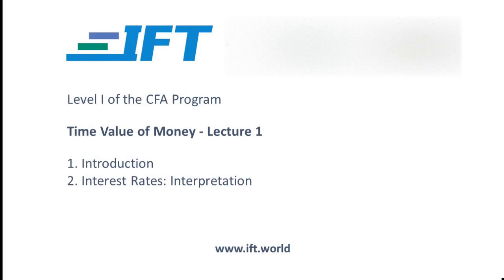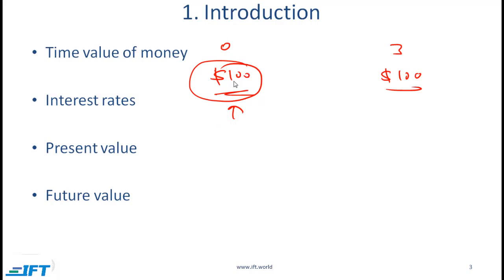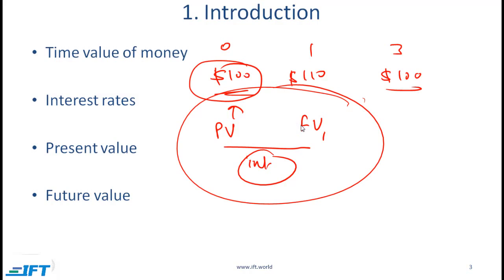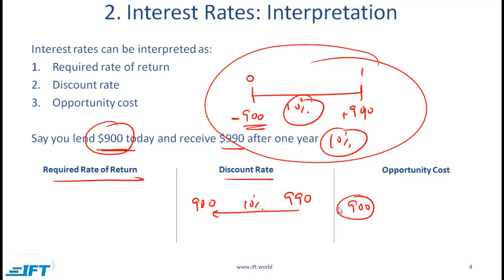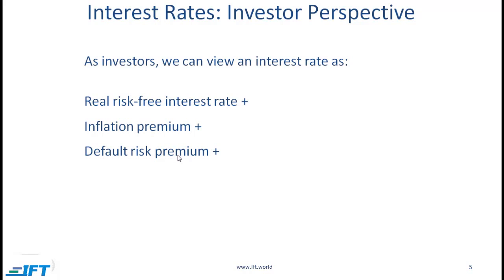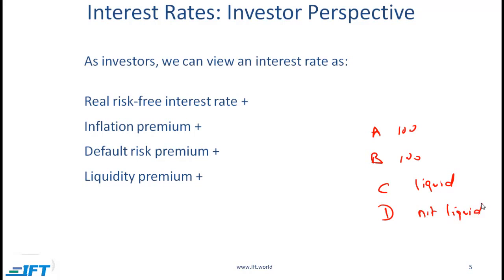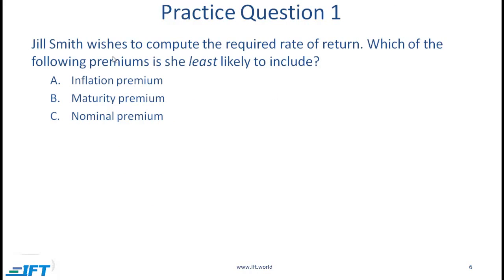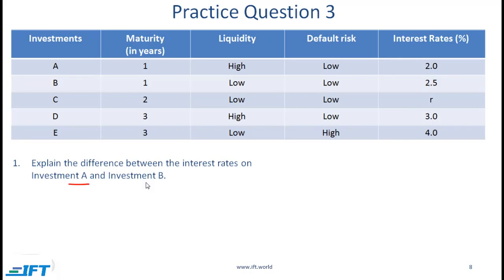Level I CFA: Quant The Time Value of Money-Lecture 1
This video is R6 for 2021 exam